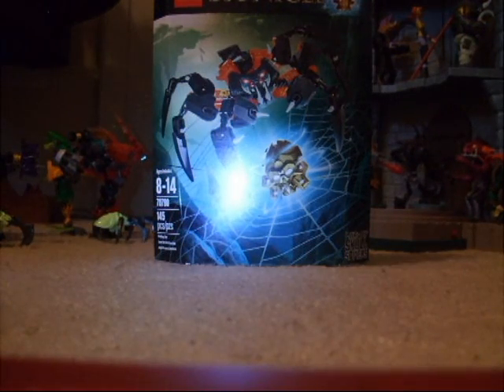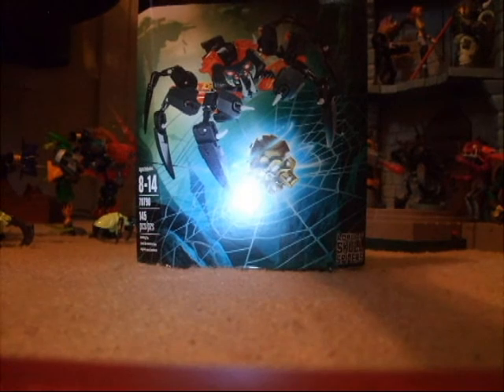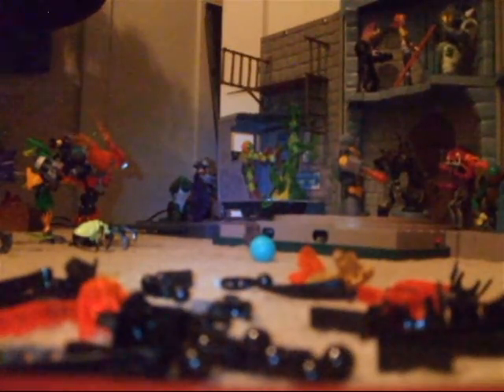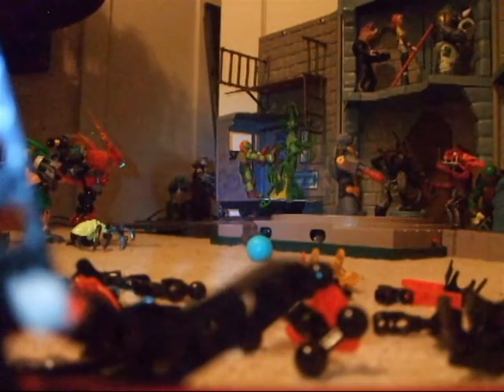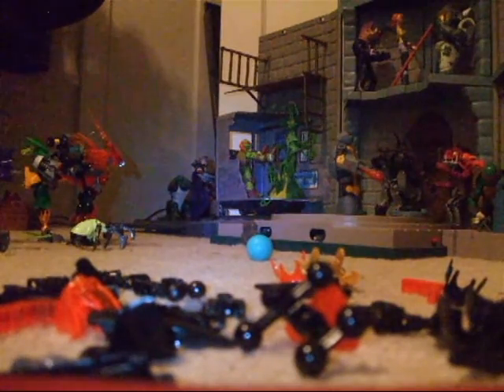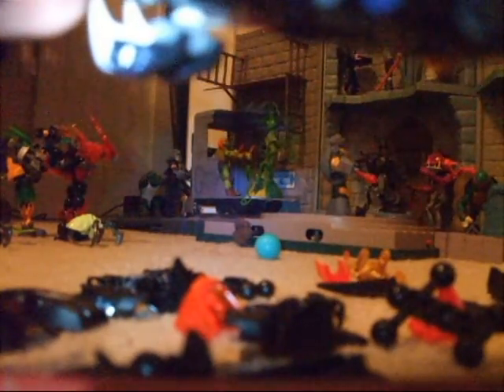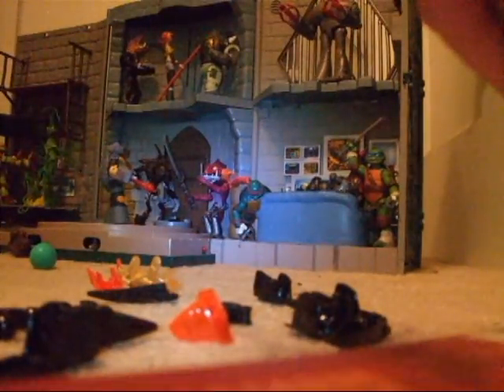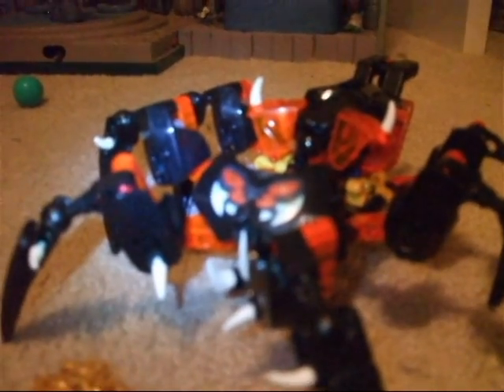Andrew's Bionicle Critiques - Lord of Skull Spiders (Build up)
Hey, everyone. I'm back with the build-ups, and boy, do I not like the way I created this set. If anyone has any pointers on what I did wrong and how I can fix it, let me know.